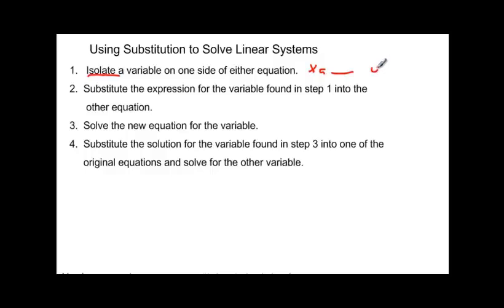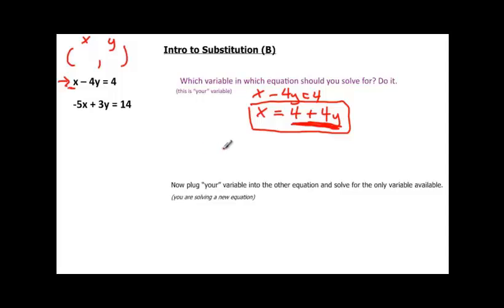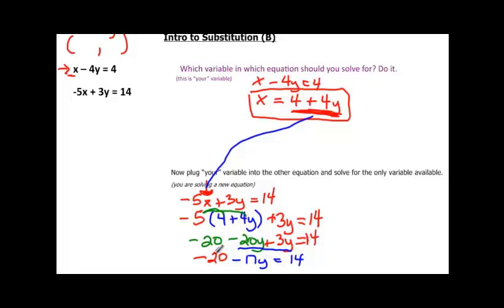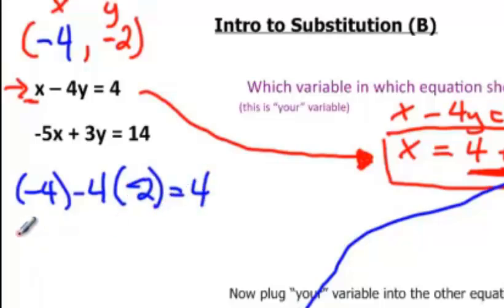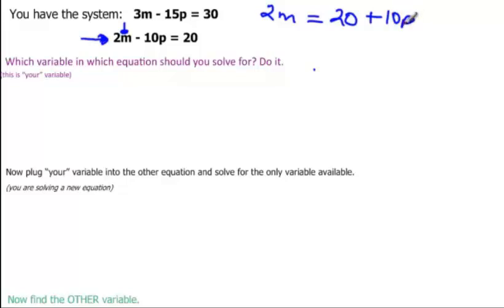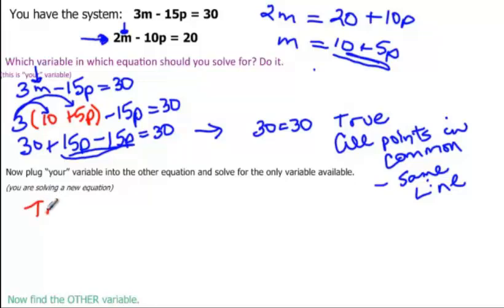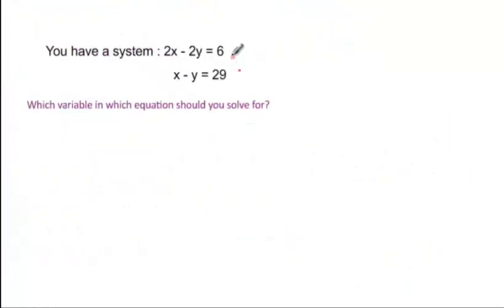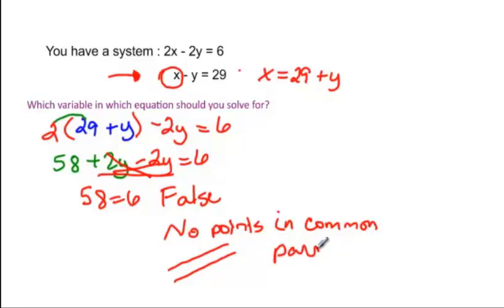110-9b Introduction to Substitution Part 2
Shows harder examples using substitution